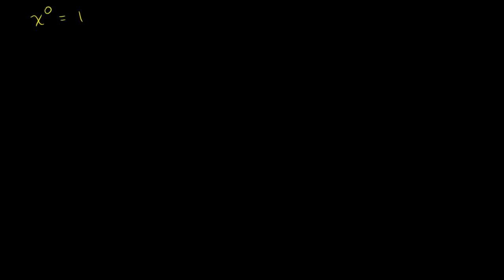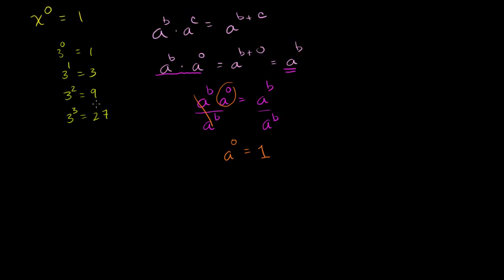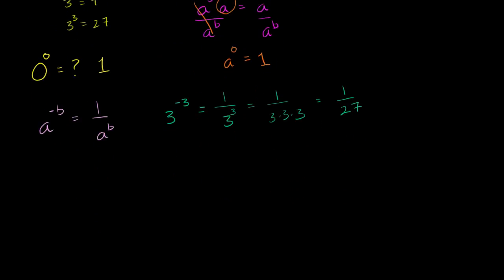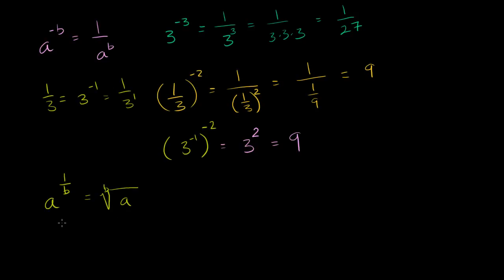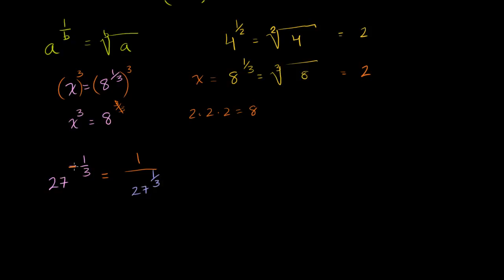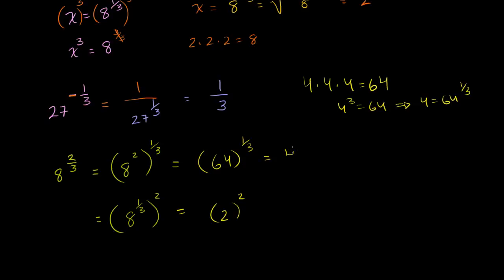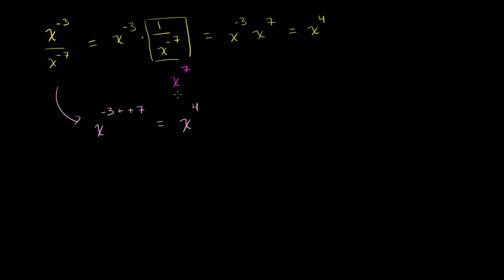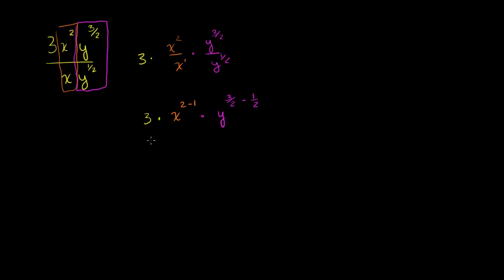055 Zero, Negative, and Fractional Exponents